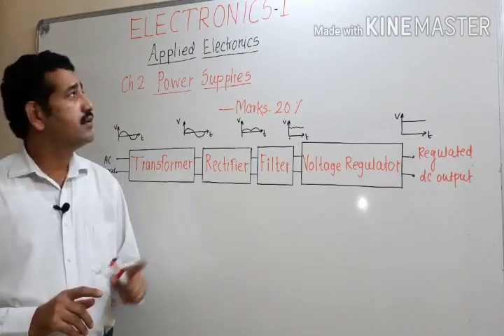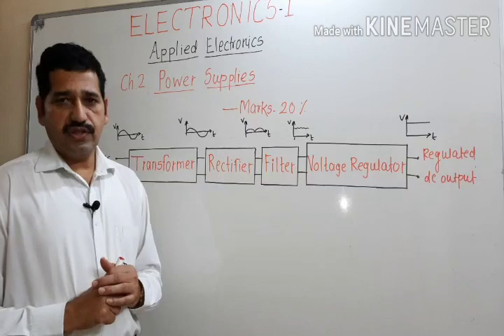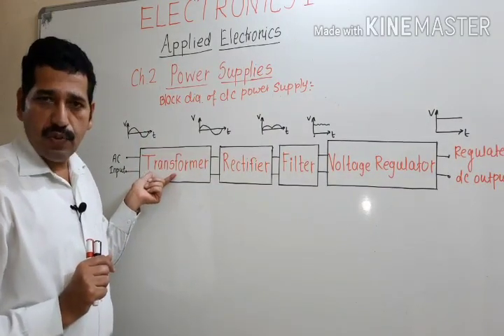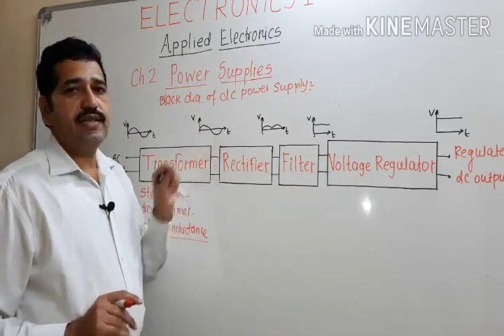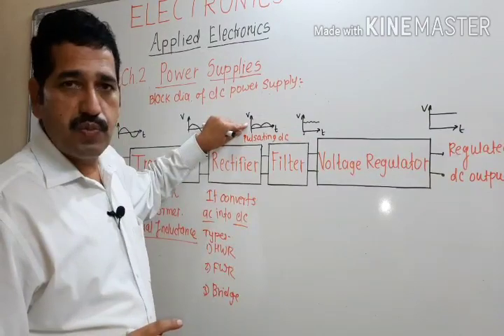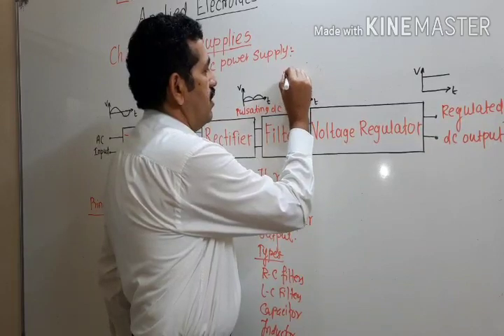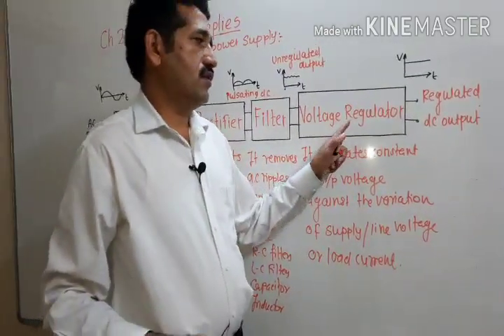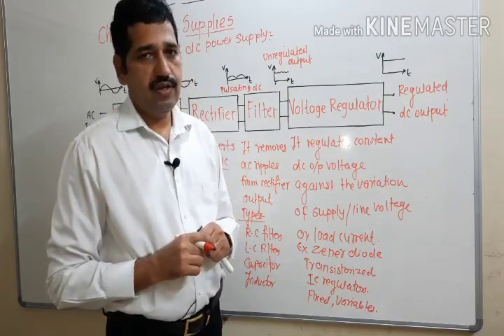ELECTRONICS Ch2. POWERSUPPLIES PART 1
THE MOTO OF THE VIDEO IS TO PROVIDE FREE KNOWLEDGE TO OUR BIFOCAL STUDENTS.THIS TOPIC IS HELPFULL FOR PROFESSIONAL STUDIES. IN THIS VIDEO WE ARE GOING TO LEARN ABOUT CATHODE RAY TUBE AND ITS WORKING.
THANKING YOU.
Tr .DIPAK LABHADE
KTHM COLLEGE NASHIK